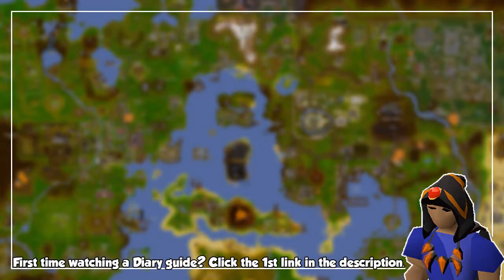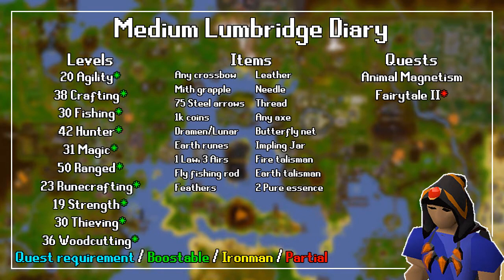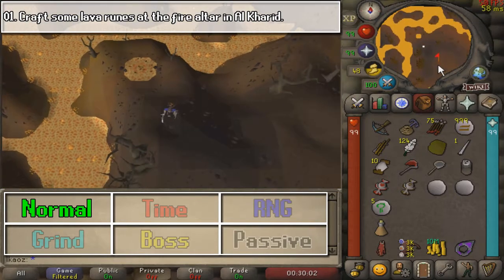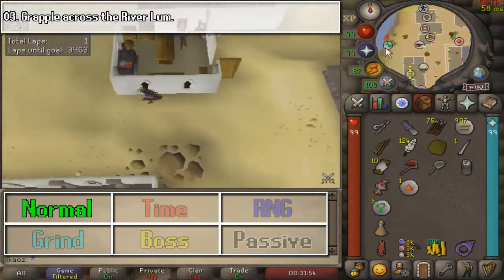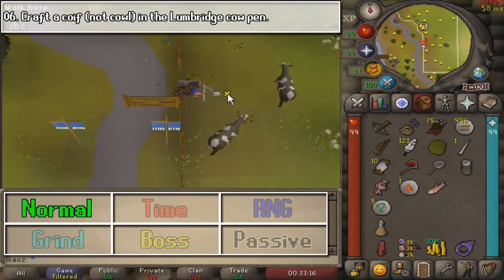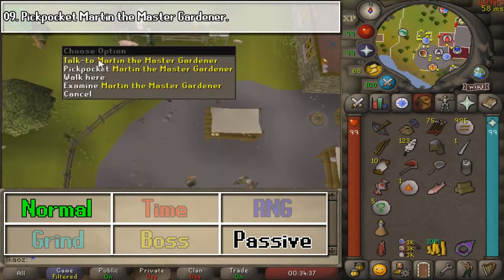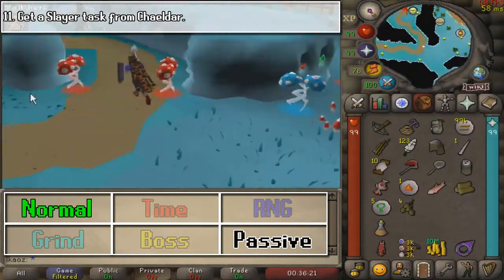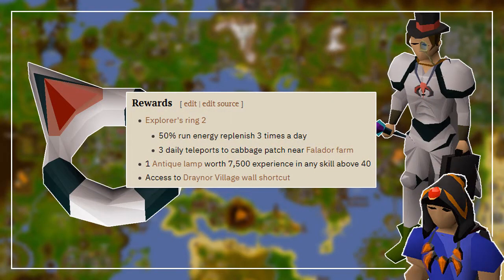Lumbridge Medium Diary Quick Guide - Old School Runescape/OSRS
00:00 - Intro
00:07 - Map locations
00:15 - Level, item and quest requirements
01:12 - 01. Craft some lava runes at the fire altar in Al Kharid.
01:26 - 02. Complete a lap of the Al Kharid Rooftop Course.
01:51 - 03. Grapple across the River Lum.
02:07 - 04. Cast the Lumbridge Teleport spell.
02:18 - 05. Catch some salmon in Lumbridge.
02:29 - 06. Craft a coif (not cowl) in the Lumbridge cow pen.
02:41 - 07. Travel to the Wizards' Tower by Fairy ring.
02:51 - 08. Chop some willow logs in Draynor Village.
03:03 - 09. Pickpocket Martin the Master Gardener.
03:18 - 10. Purchase an upgraded device from Ava.
03:41 - 11. Get a Slayer task from Chaeldar.
03:58 - 12. Catch an essence or eclectic impling in Puro-Puro.
04:25 - Rewards and outro